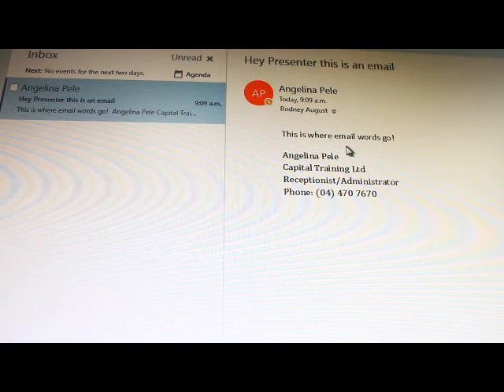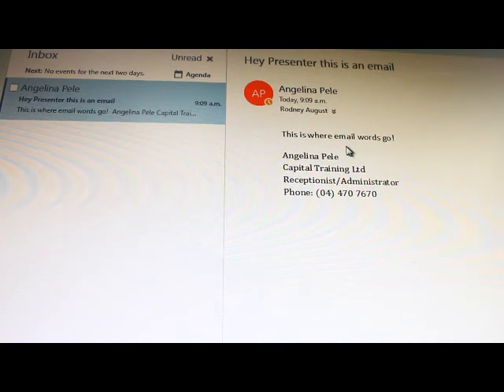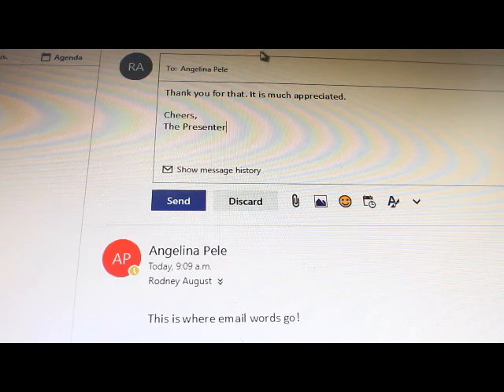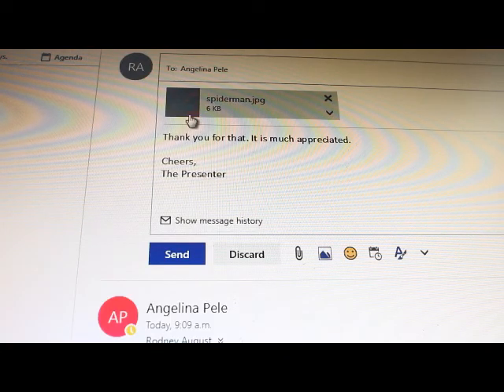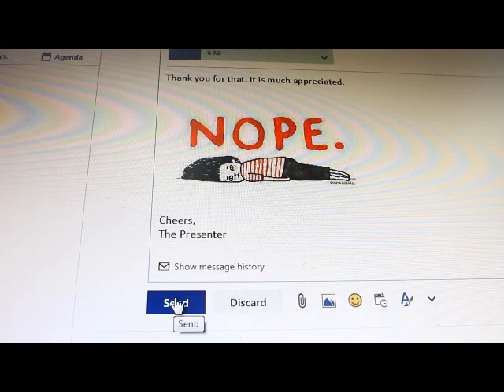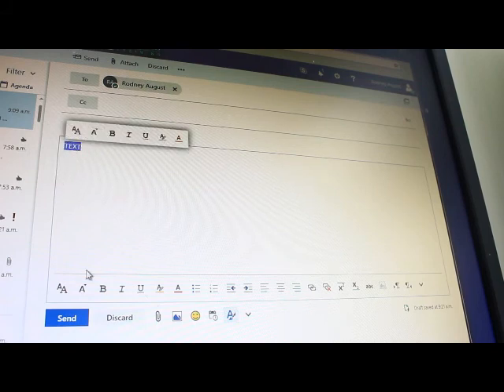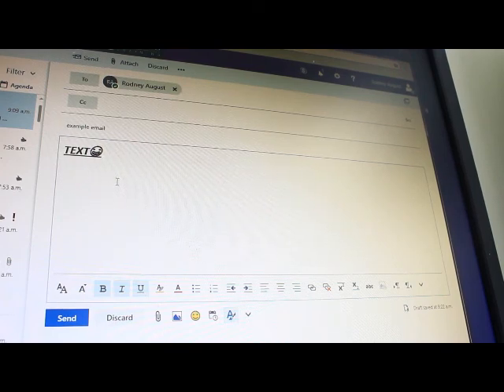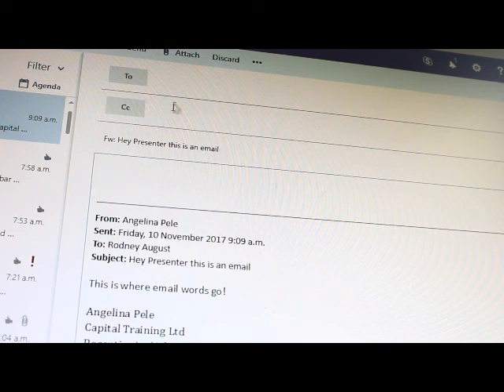US 24872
Learn how to communicate digitally with The Presenter.